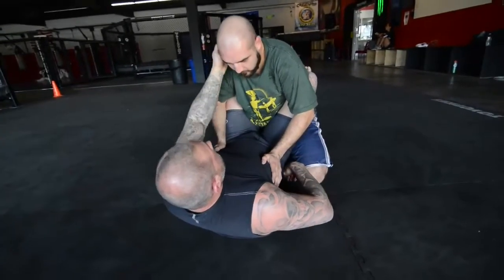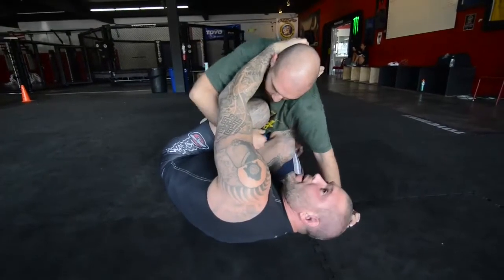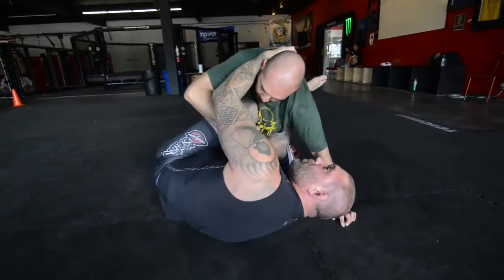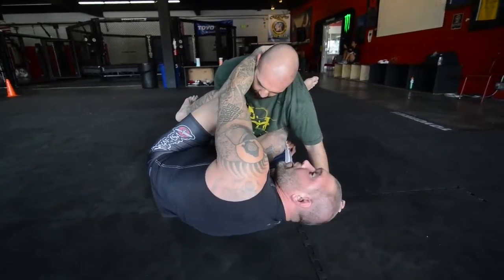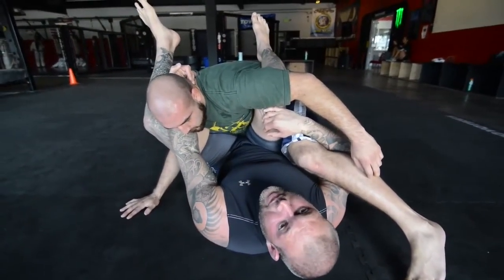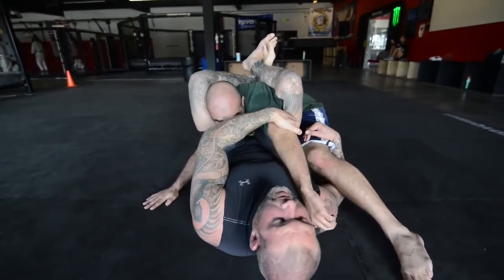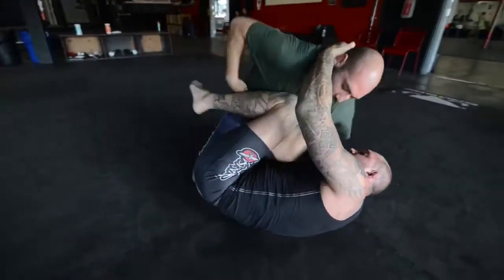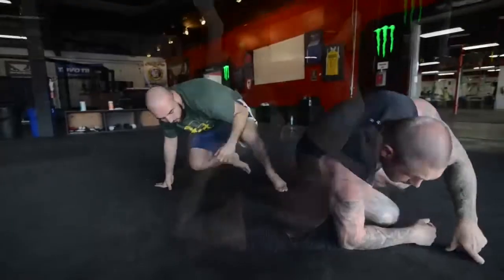NEIL MELANSON: K Control Balance Check Triangle Set Up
MASTERING TRIANGLE CHOKES: Ground Marshal Submission Grappling [ILLUSTRATED BOOK]
By Neil Melanson

In Mastering Triangle Chokes, Neil Melanson takes you deep into the grappling rabbit hole and teaches you how to apply the devastating triangle choke submission in virtually any scenario from your guard. Unlike other grappling instructional manuals, Mastering Triangle Chokes is not a random compilation of techniques. It is a detailed system that teaches you how to capitalize on your opponent's body position and direction of movement. It gives you a chess-like strategy for anticipating your opponent's counters, allowing you to remain two steps ahead and shut down all possible escape routes. With more than 2,000 color photos and descriptive narrative, Mastering Triangle Chokes is the most complete tome ever written on the art of the triangle choke.

Michael Stets from MMA MANIA.com
A fantastic soup to nuts book, made for the novice or for the expert on all the different ways to land the well-known submission, from various guard systems and positions. Many of which Melanson has developed himself, like K-Control, Irish Collar and the Shoulder Pin series.

The book comes in at just under 300 pages, and features full illustrations on every move, with explanations and an introduction for each chapter. There is a theme to the whole book and that is the concept of fighting the body position with the correct guard system. Every bit of information within it is detailed and easy to discern. This was a huge goal to finish the Triangle/Guard grappler companion, and it took years to accomplish.

NEIL MELANSON
"I'm very, very happy with the book," Melanson said. "It took forever to do. When I first started the book it was going to be small book. There was a lot of stuff I was going to through in it, but I was setting it up to do another book, a guard systems book. But basically in the Triangle book I was going to touch on the guard systems a little bit, but I was really just going to do just triangles. As the process went on it was requiring so much time and energy. I met with the owner of Victory Belt, Erich Krauss and I said screw the second book and I'm going to combine it all and I'm just going to make this triangle book something that's studied, regardless if it's now, or 10 years from now. I wanted to do it right."

"If you buy this book, you are going to see a lot of great techniques (sample here) and you are going to see a lot of great systems. It is going to make a big difference, but what I really want is people to read it. Read the chapter introductions because I cram nothing but knowledge in there. I wanted people not just to look through and say 'that's a cool set up, that was worth buying the book.' I want them to learn it because to me this is the one contribution I wanted to make to the sport. Stuff that I know really well that I never hear other coaches talk about."

"You are going to see a lot of the guard systems come out of this book that people aren't really familiar with. Like K-control is one of my favorite open-guard systems. These are systems that I use ... everything in the book is going to be based on something that you can translate into an MMA situation. That was one of the biggest things I focused on because I was always rolling around with MMA guys when I first started. I had to adjust things because I was getting beat up on the bottom. For me I always had to find a way to win and I realized that you can't play one system all the time, you have to adjust based on how your opponent is playing you. To do that you have to be able to read them right. That was the whole basis of the book: how to read your opponent and adjust your system based on how he's playing you, and by doing that you can actually use that to protect yourself, attack, and trick him by off balancing him into the system you want to use the most."
NEIL MELANSON

By Neil Melanson